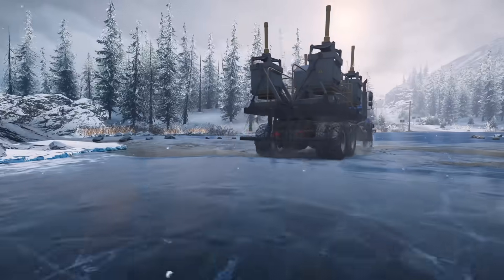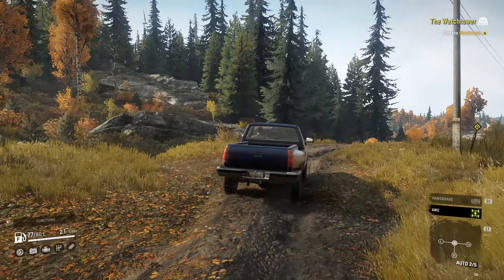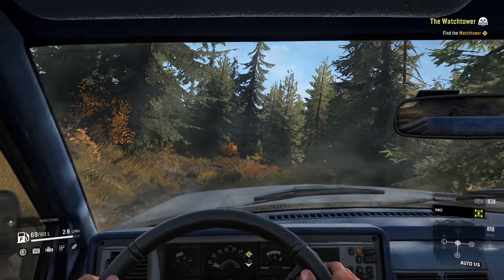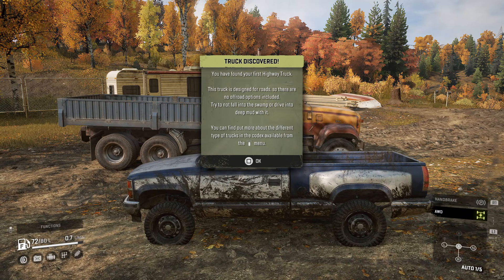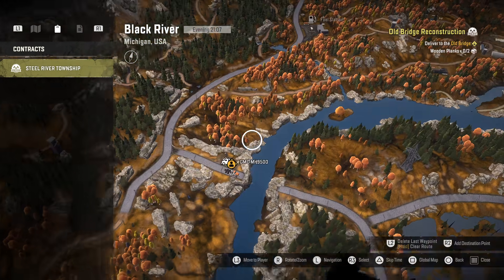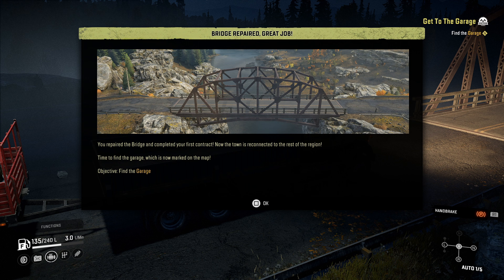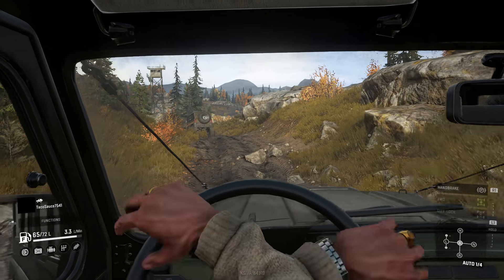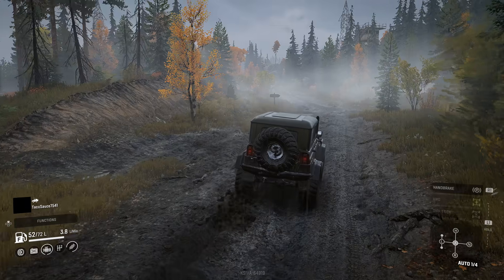SnowRunner - FIRST LOOK! (Single Player & Multiplayer)